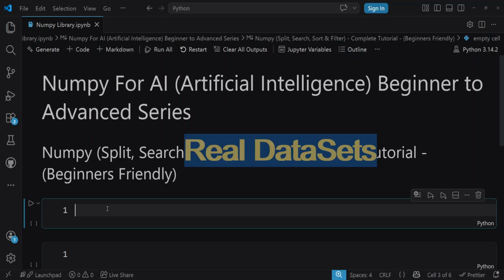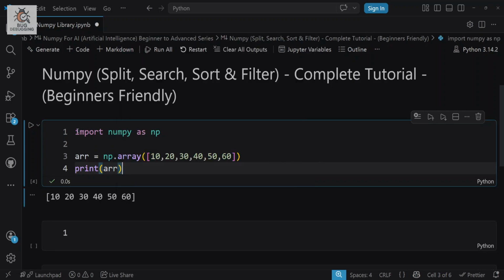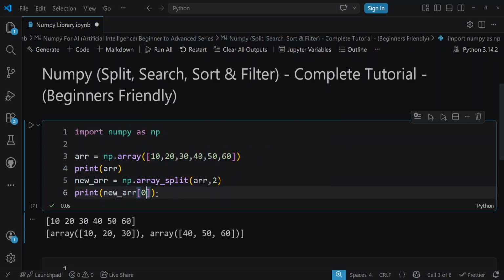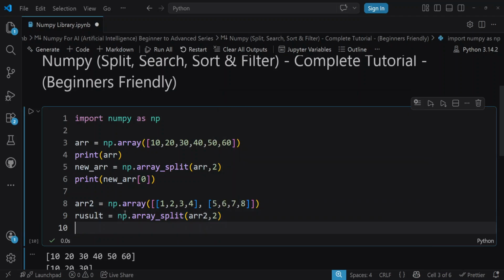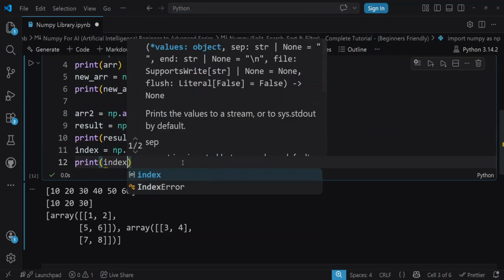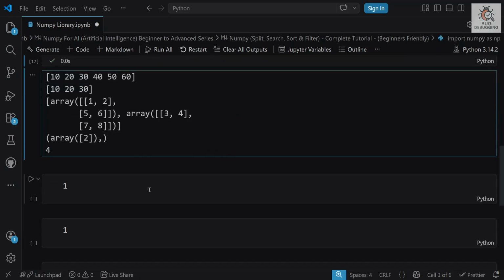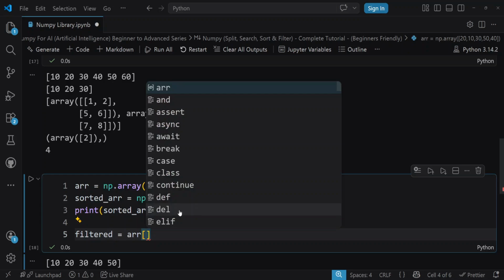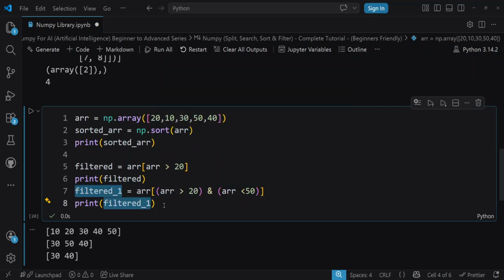How AI Processes Data Using NumPy | Split, Search, Sort & Filter #6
In this video, you will learn NumPy Split, Search, Sort, and Filter step by step with clear explanations and real-world examples.

These are the core operations used to process data before training any machine learning or AI model.

If you want to work in:

Data Science
Machine Learning
Artificial Intelligence
Computer Vision

Then mastering these NumPy operations is essential.

✅ In this video you will learn:
How to split arrays using array_split()
How to search values using where()
How to find positions using searchsorted()
How to sort arrays using sort()
How to filter data using conditions
Boolean indexing explained clearly
Real-world examples of data cleaning

By the end of this lesson, you will understand how NumPy processes real datasets used in AI and data science projects.

👉 Want the next lesson? Comment:
NUMPY NEXT